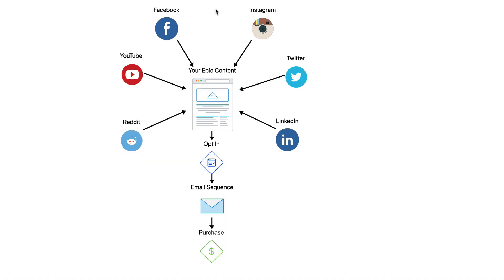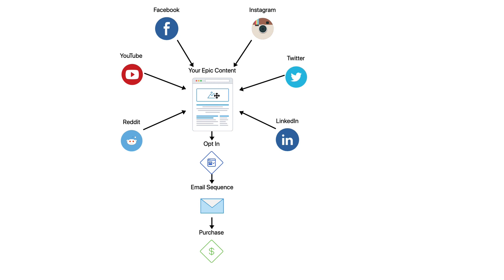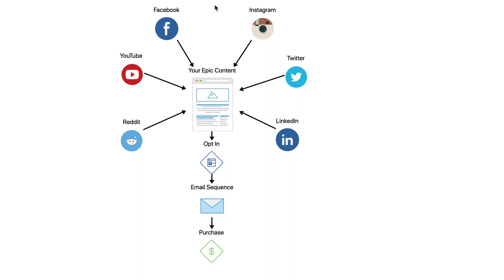Get Free Traffic, Leads & Money With This Social Media Strategy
Here's a social media strategy you can use to get more traffic, leads and revenue, for free.

As amazing as social media is, we need to optimise it for maximum results.

However, engagement rate is decreasing and ad prices are increasing.

Sometimes it seems like the algorithm is rigged against us.

Right now the average engagement rate of a Facebook is just 0.17% and falling each quarter.

Social media networks now want you to pay, and AGAIN, for exposure,
so we need to be smart.

Here you will learn the 7 fundamentals for social media success and then you will get an action plan to show you how to implement everything.

7 fundamentals to social media are:

1. Identify your goals
2. Know your audience
3. Build a strategy
4. Choose right social media channels
5. Map your content plan
6. Create engagement
7. Measure performance

I'll also show you the right type of funnel to use for your social media campaigns, so you get traffic and make profit.